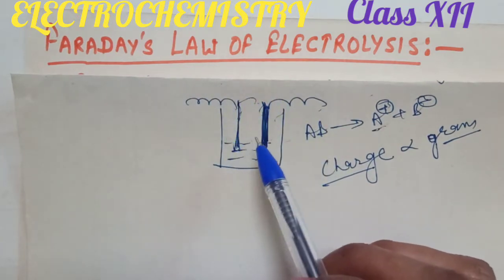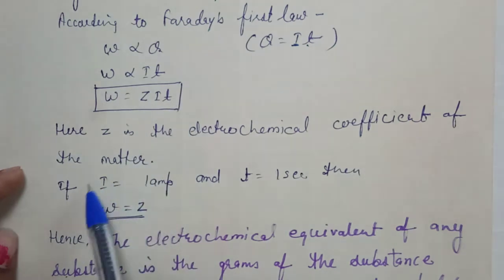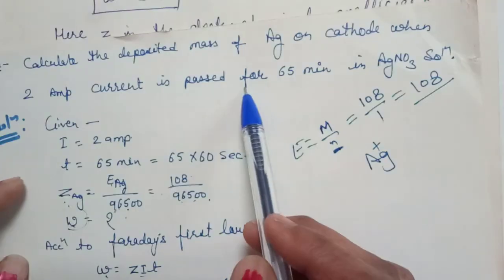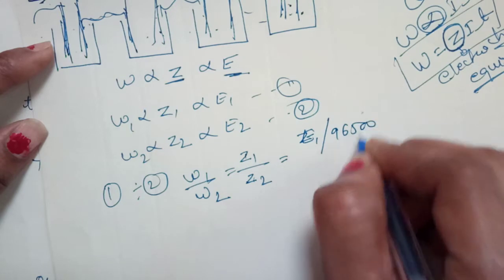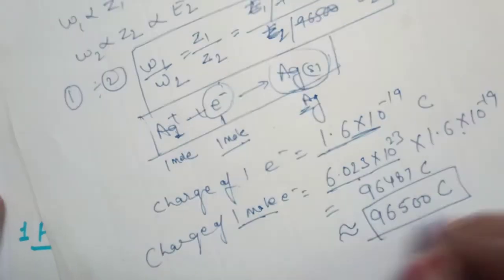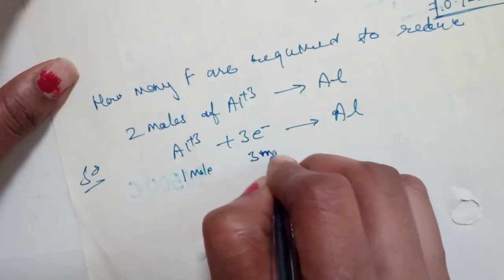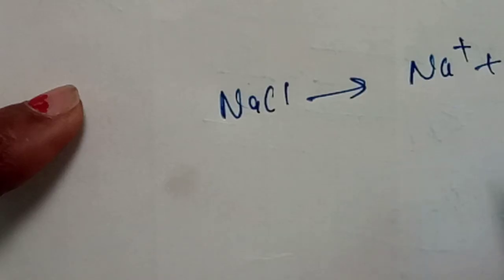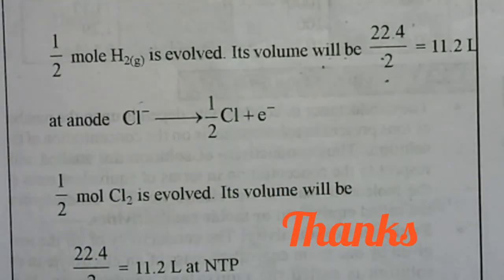FARADAY'S LAWS OF ELECTROLYSIS (ENGLISH MEDIUM) PART-2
ELECTROCHEMISTRY
FARADAY'S first law is
mass is directly proportional to charge passed through the solution.
FARADAY'S second law is
mass deposited on electrodes is directly proportional to ELECTROCHEMICAL equivalent or equivalent mass